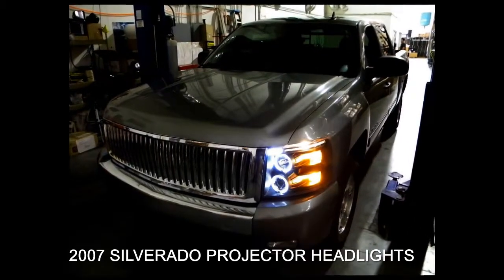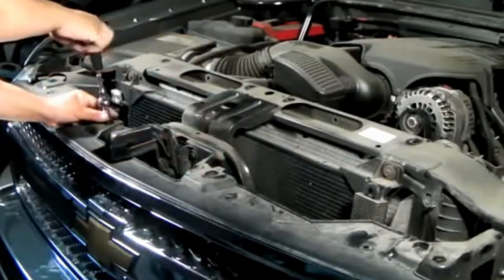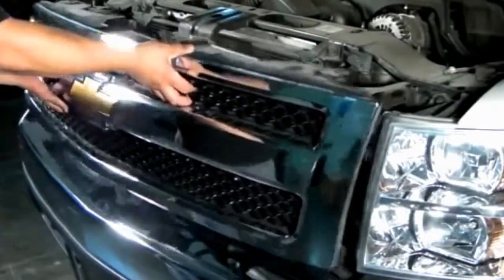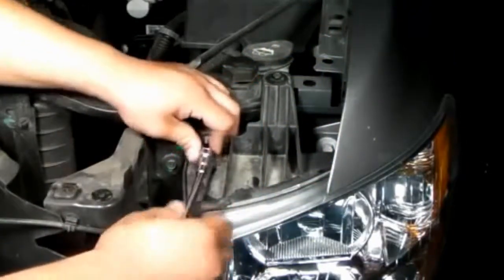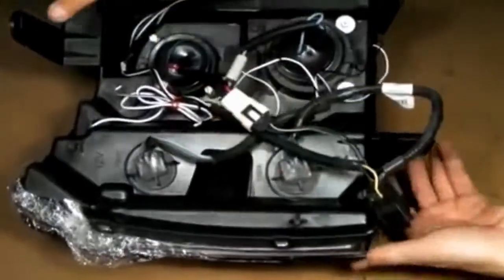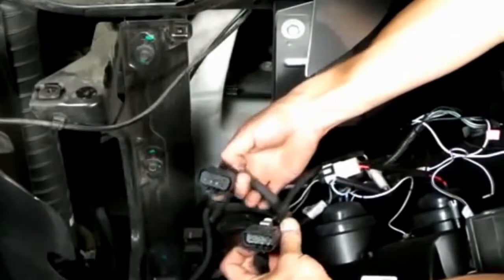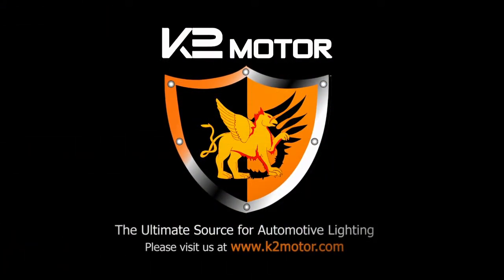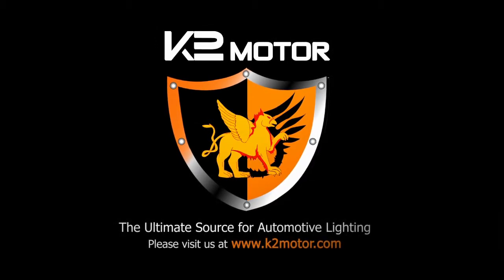K2 MOTOR INSTALLATION VIDEO: 2007 SILVERADO PROJECTOR HEADLIGHTS